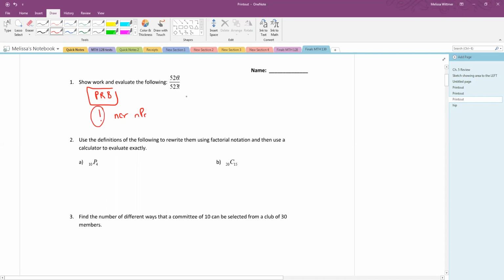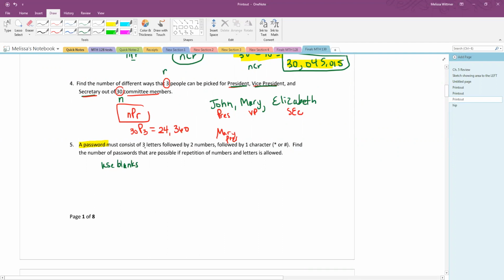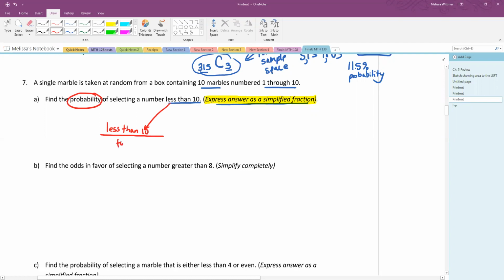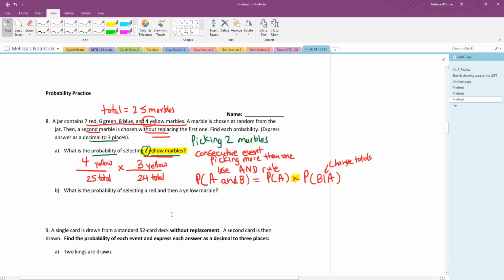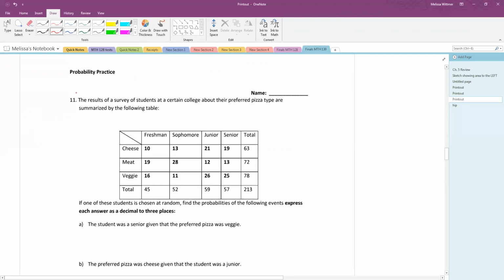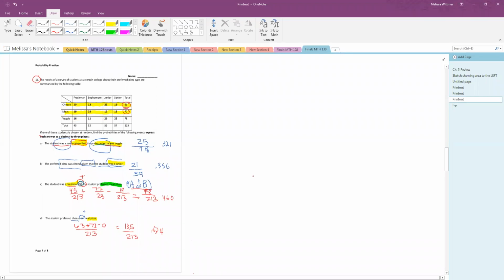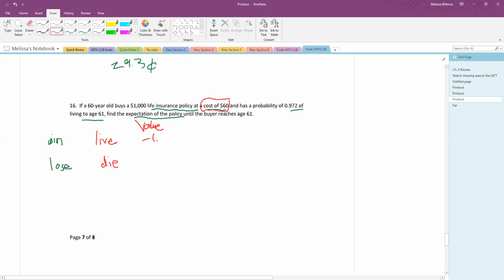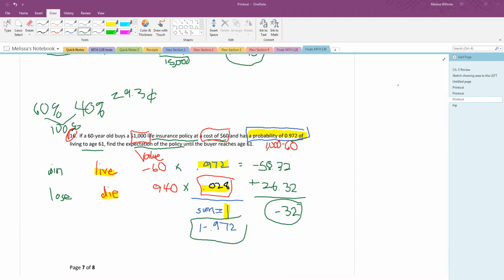2-20-19 MTH 128 Ch. 11 Zoom Study Session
Ch. 11 Test Study  Session